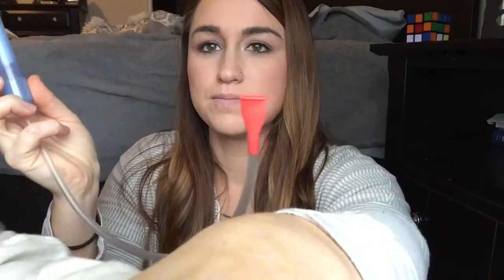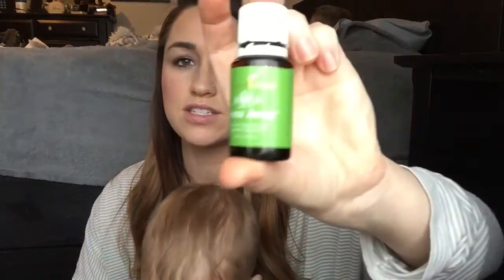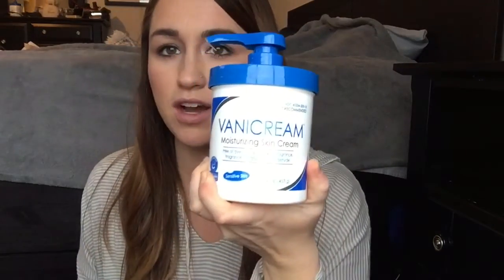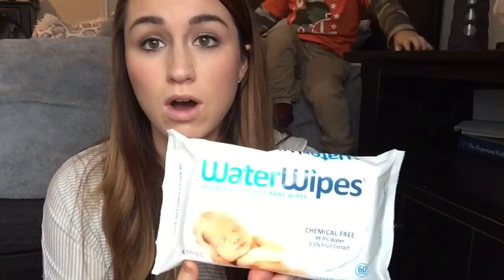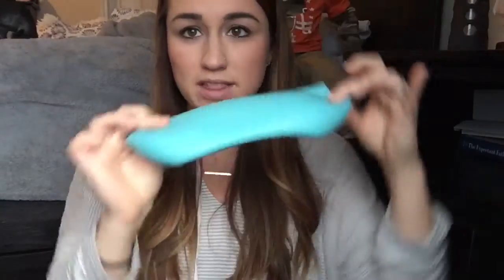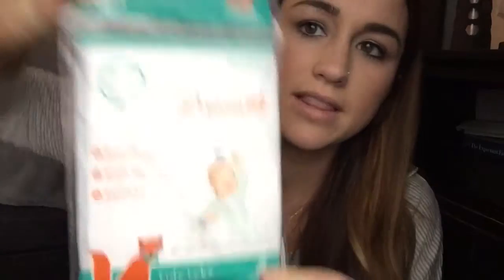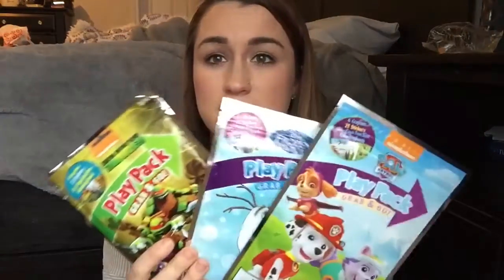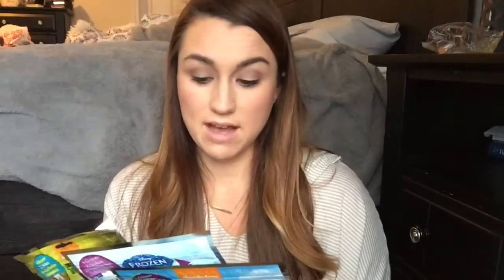TODDLER MUST-HAVES AND ANNOUNCEMENT!!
Mama approved toddler must-haves & a big announcement!!